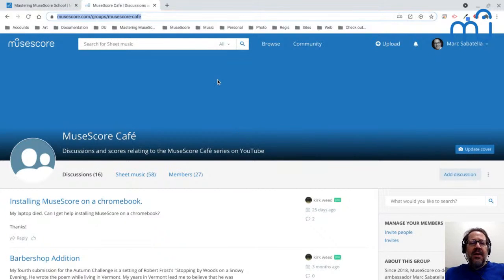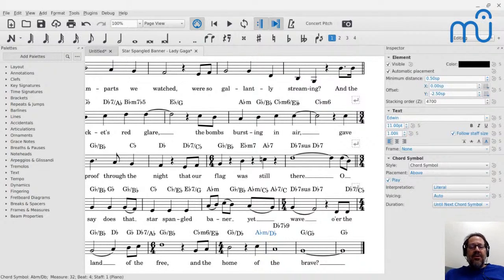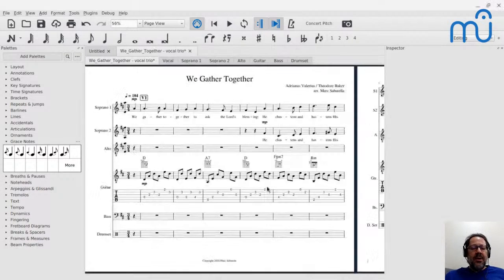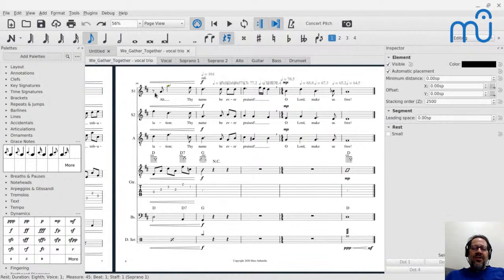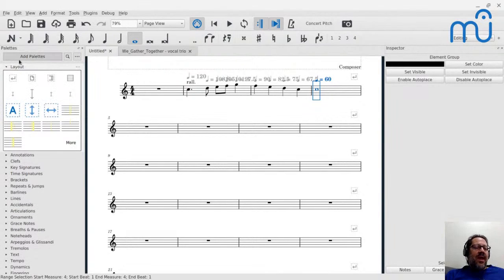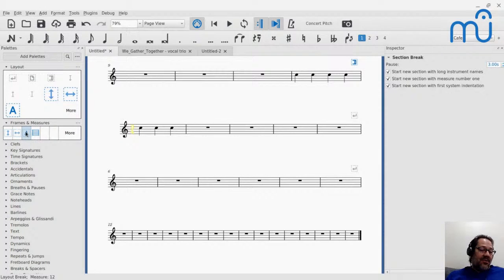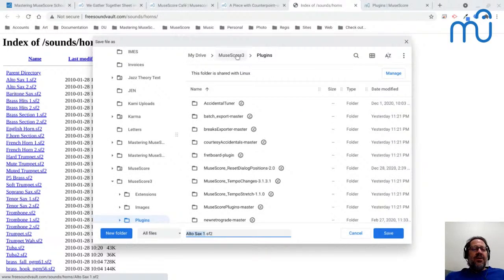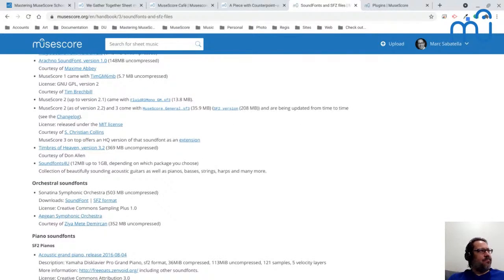MuseScore Café - Creative Problem Solving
This week in the MuseScore Café with Marc Sabatella, we discuss creative problem-solving. In some ways, this is a continuation from last week when I talked about how we as developers try to solve problems in designing new features. Now, let's talk about how we as users can solve problems trying to get a particular notation or a particular playback effect. Something got you stumped? Let's figure it out together!